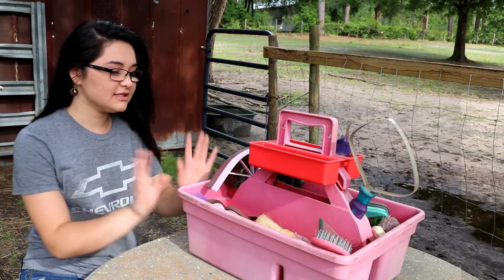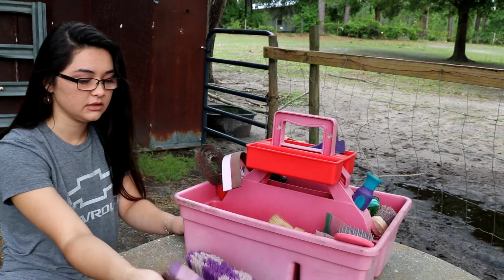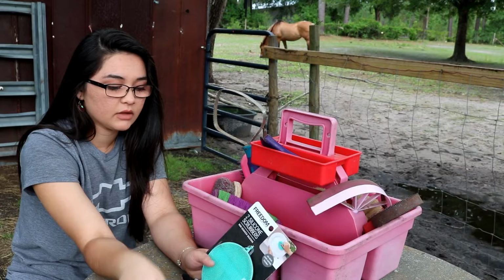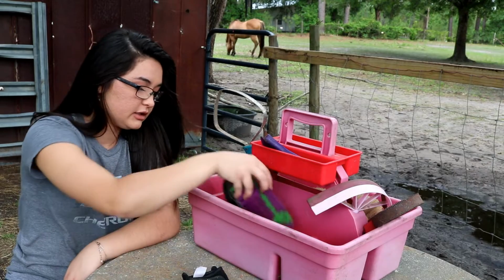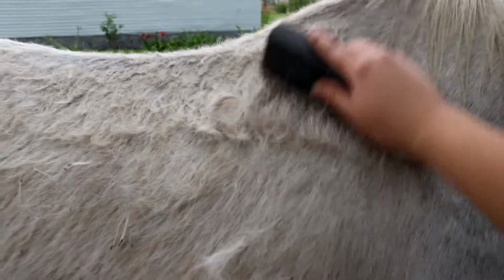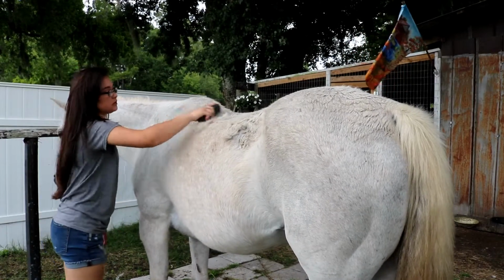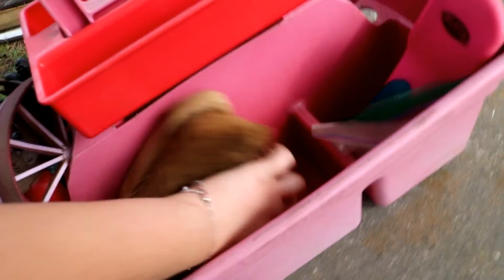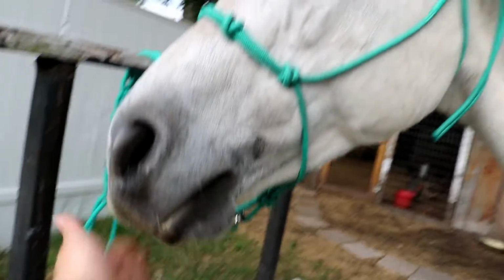Grooming Tote Tour + Spring Groom With Me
Hey y'all!
Today's video has been pretty requested... I'm going to be showing y'all what's in my grooming tote and also me grooming Lady. I hope y'all enjoyed ♥

Equestria Sport Series Grooming Set

Weaver Grooming Set

♥ Social Media ♥

Love y'all!
xoxo,
Hannah